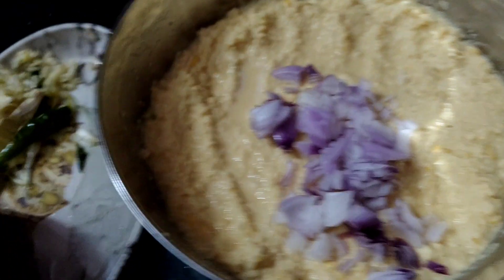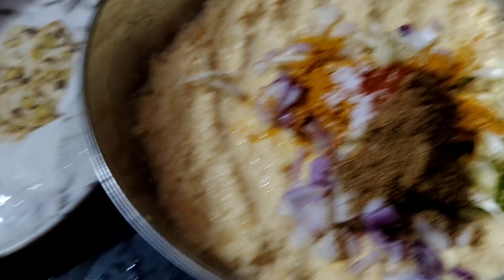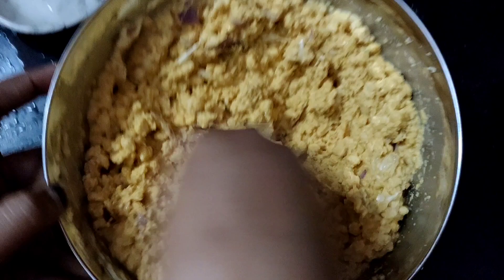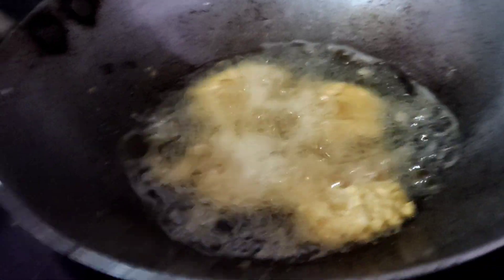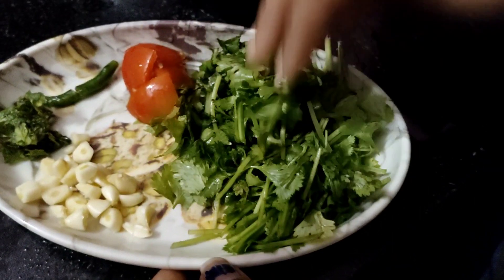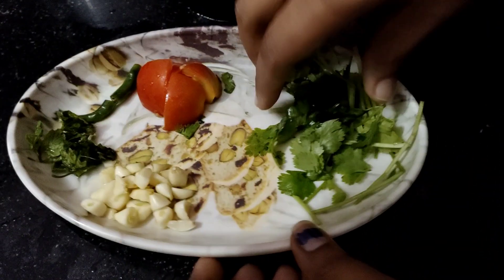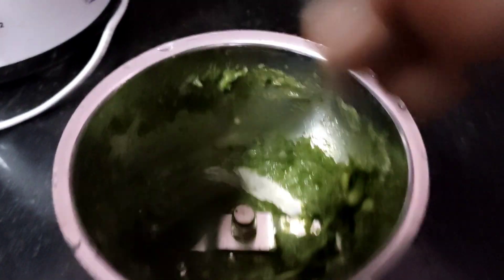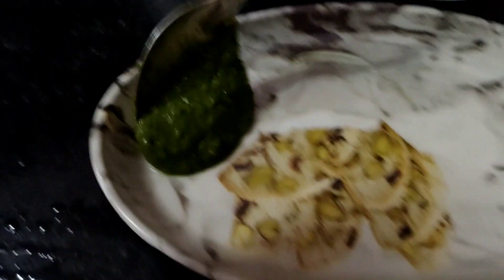ଚଣା ଡାଲି ବରା || Chana dal vada receive in odia|| Buta Dali bara // Sounib odia vlogs